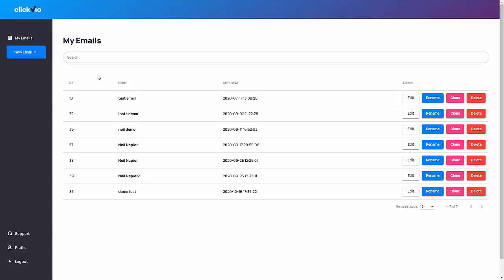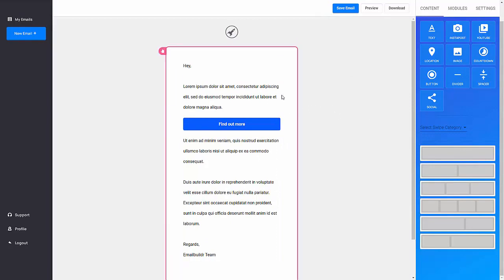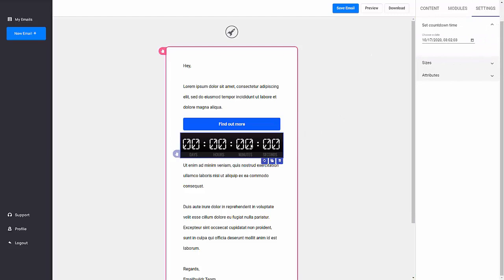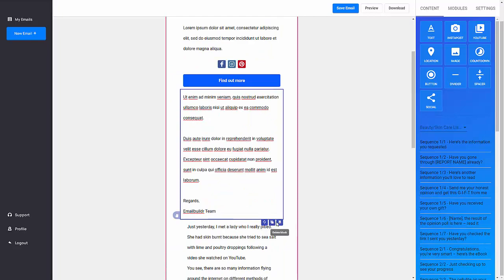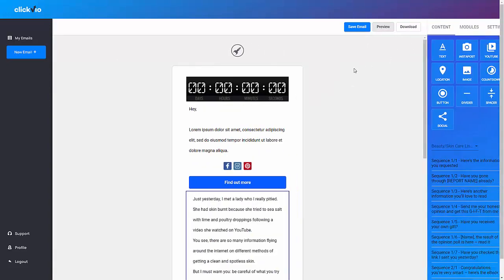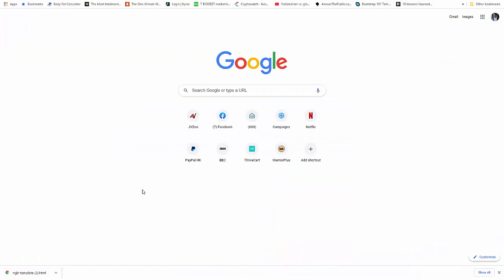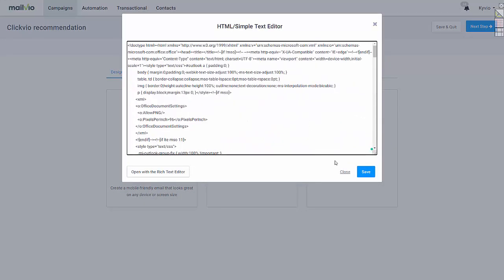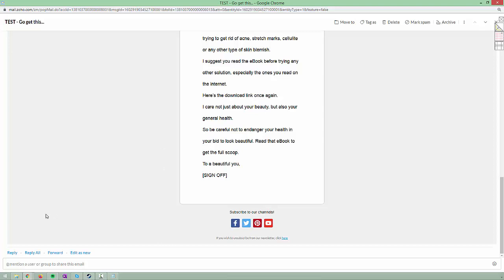A Demo of Clickvio by Neil Napier A Review of Clickvio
Change Nothing In Your Email Setup To Get More Sales With Clickvio

 Lightweight emails created by new technology inbox in Google, Yahoo, Hotmail & more

A smart and easy-to-use Clickvio email builder that multiplies openings and clicks
Retargeting email openers with Clickvio can help you earn more money

Making More Sales by Using Scarcity Inside Emails by Clickvio

Clickvio includes 100 DFY emails that are proven to convert - in multiple niches

Clickvio doesn't require any coding or technical expertise to use. It is 100% web-based. Simply log in and start earning.

The commercial license of Clickvio is included for free. Get top revenue with dynamic and interactive email marketing.

Send unlimited emails with our enterprise-level autoresponder for free for two months

Included are three parts of LIVE training onClickvio on building your subscriber list for free.